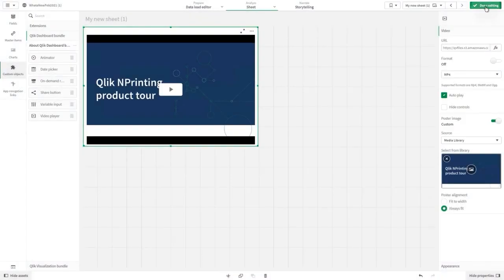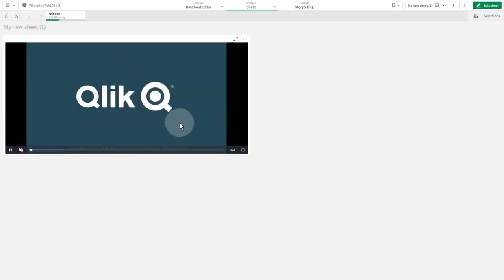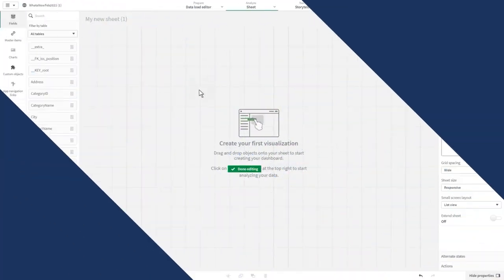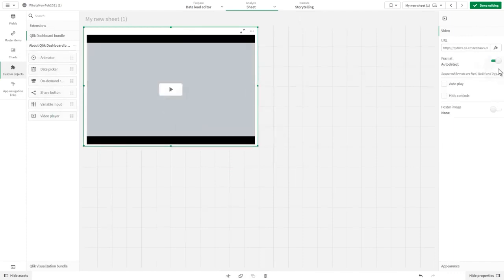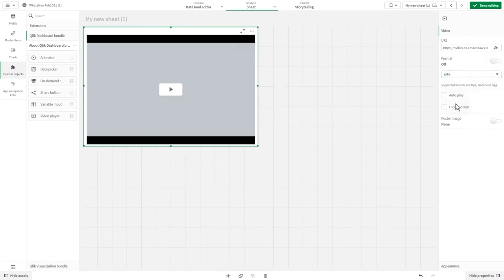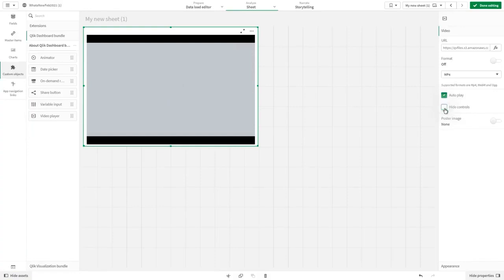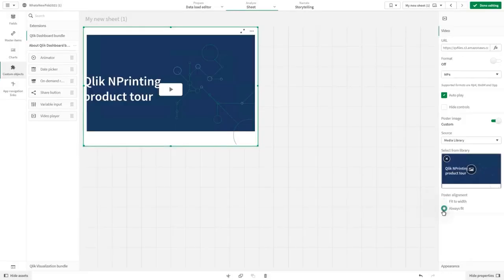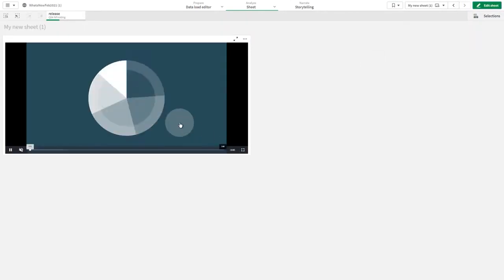Video player - Qlik Sense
The video player lets you play videos in different formats from external sources in Qlik Cloud and in Qlik Sense Enterprise on Windows editions. The video player is included in the Dashboard bundle.

To learn how to add a YouTube video in a Qlik Cloud sheet, have a look at this video